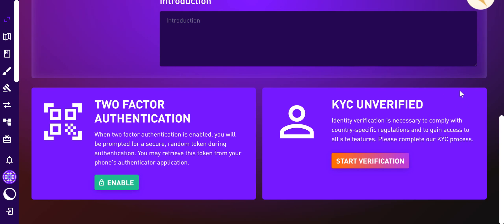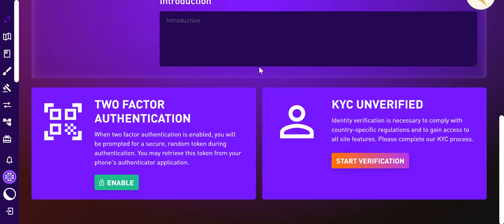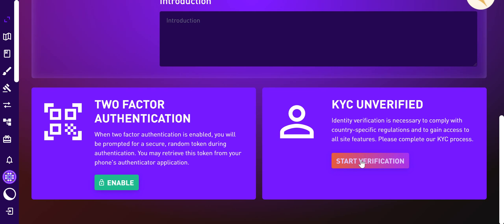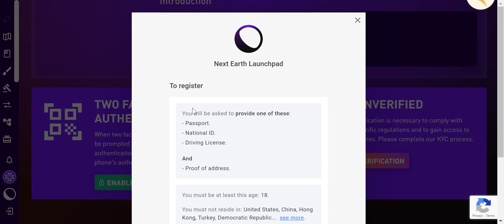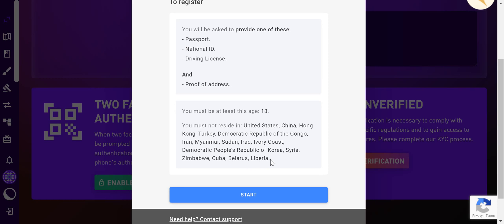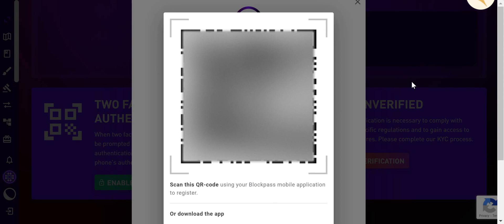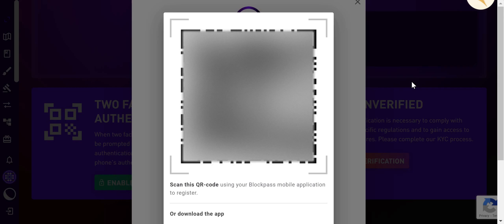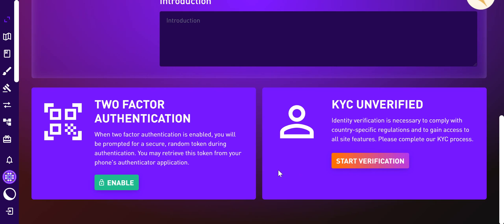Next Earth Metaverse KYC process (required for presale for NXTT tokens)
In this video I walk you through briefly of the Next Earth Metaverse platform KYC process.